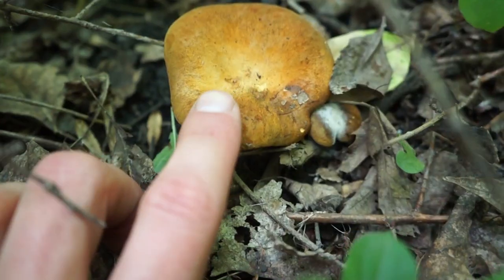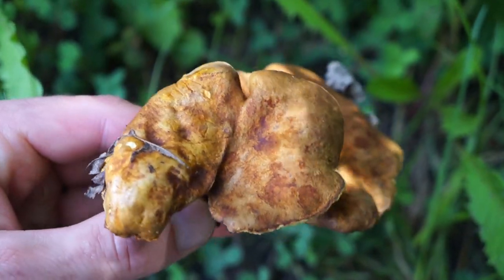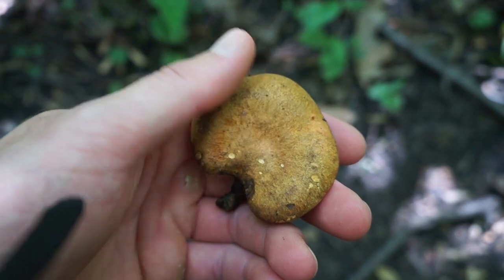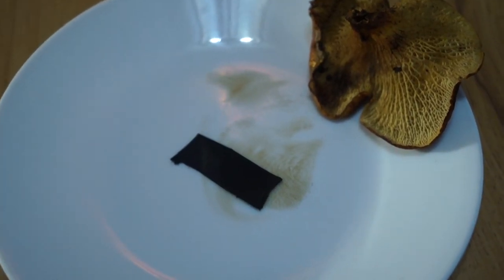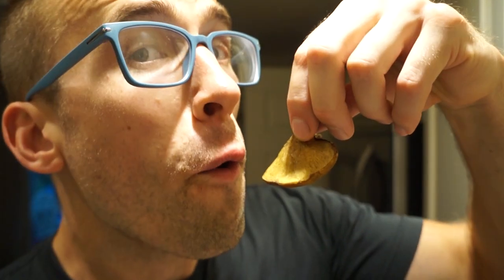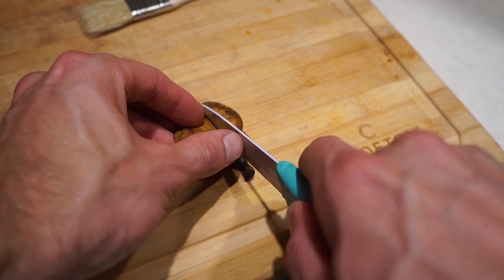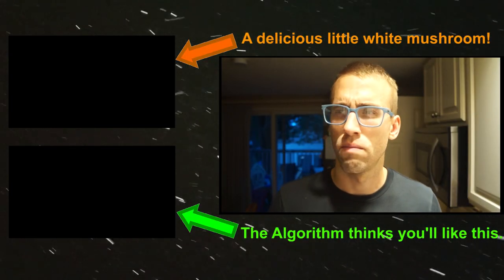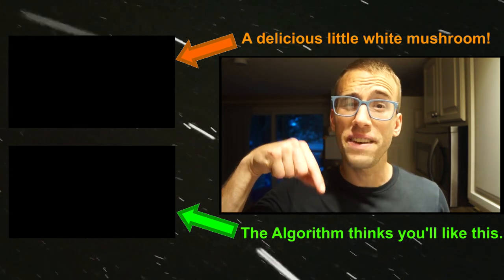Ash Bolete Edible??? South Dakota Mycology - Boletinellus Merioulides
If you love South Dakota mycology then you can't pass up eating Boletinellus Merioulides, commonly known as the Ash Bolete. We found eight of these right next to a very popular trail in the middle of Sioux Falls, SD and NO ONE had picked them! Haha.

TREEfool's Foraging Series

00:00 Latin Name
00:16 Identify
00:44 Cooking
01:02 Eating